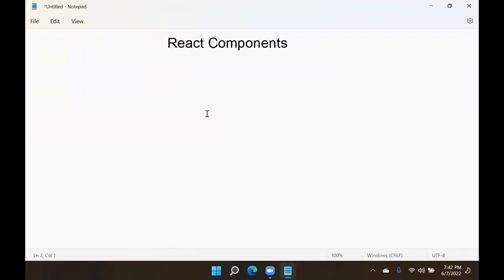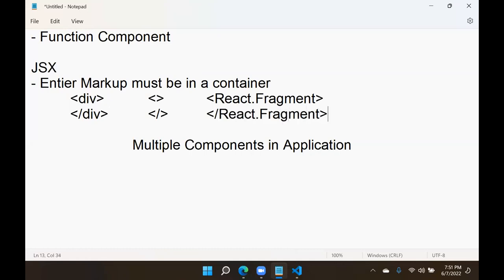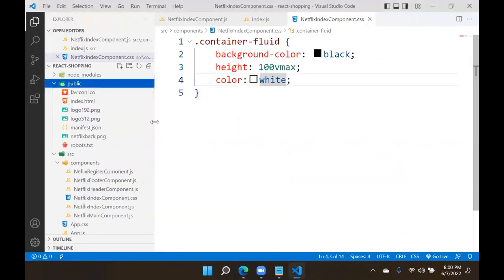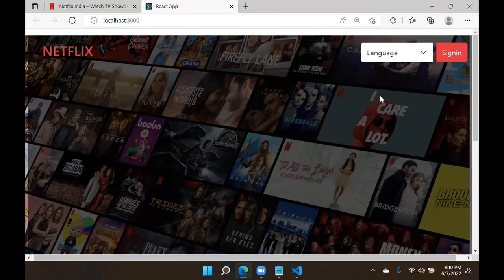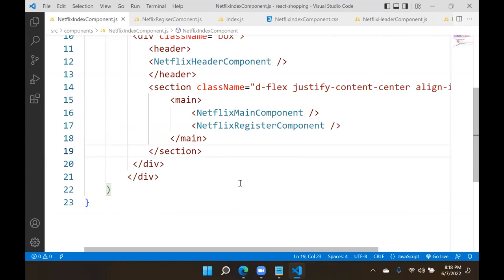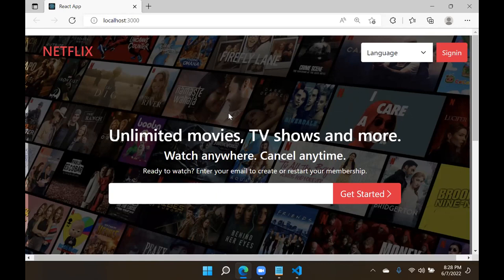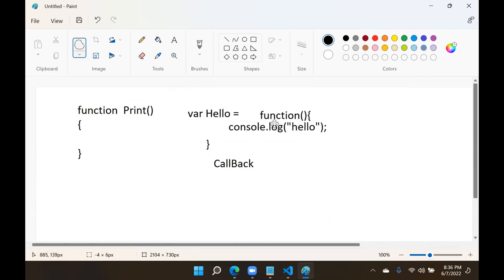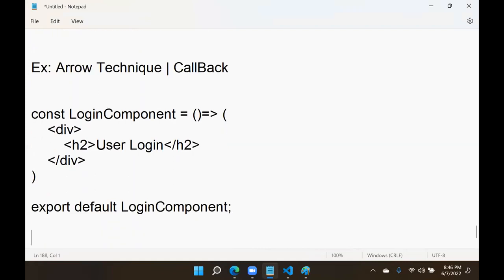Day 7 React JS 07 06 2022 @ 7 30 PM IST by Mr Sudhakar Sharma